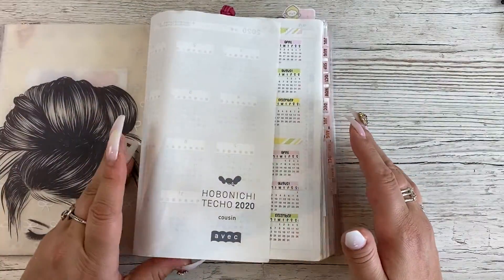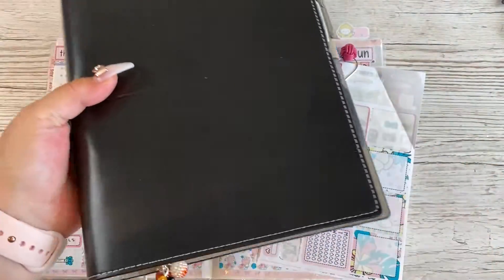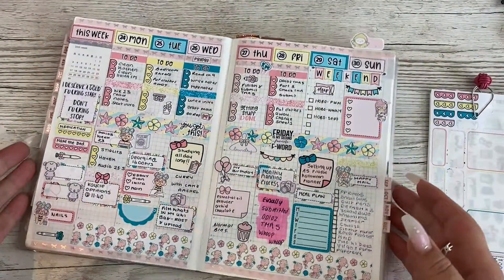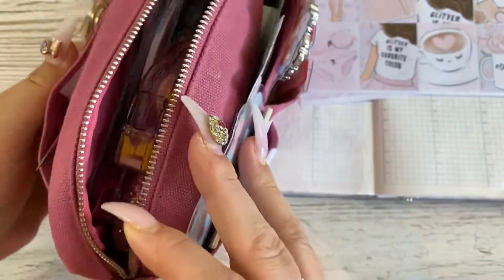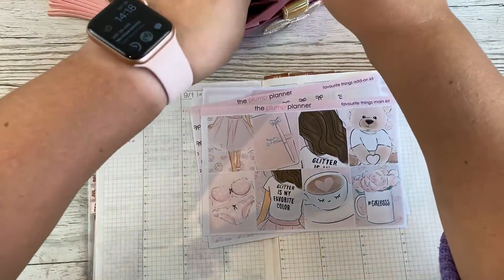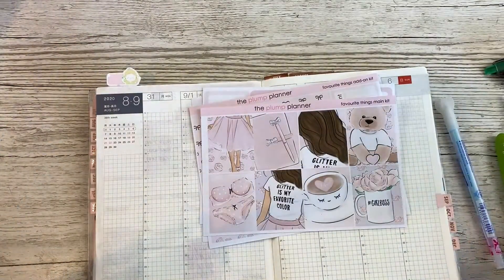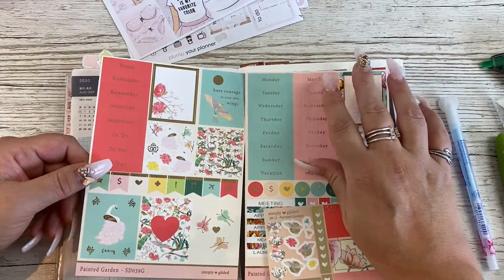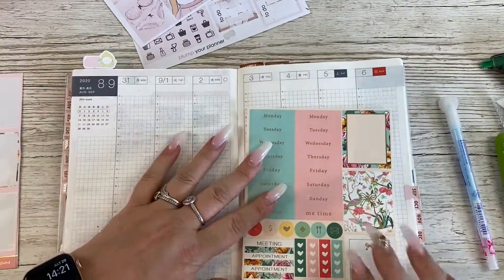HOBONICHI AVEC 2020 || PWM UK || 31-6 SEPT 2020